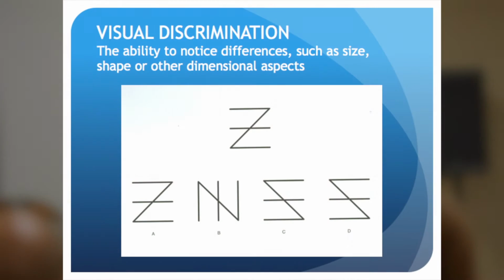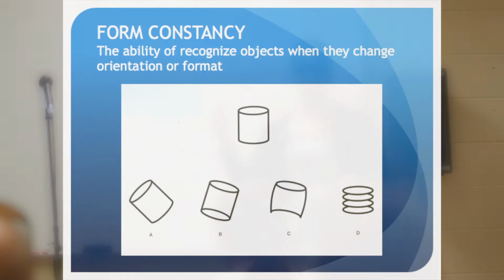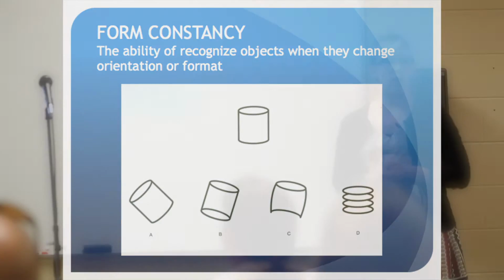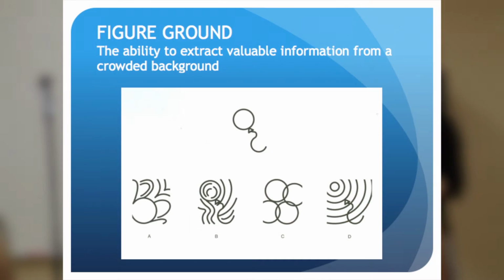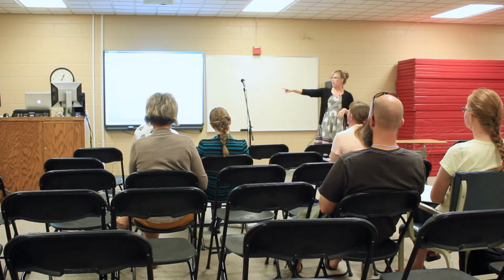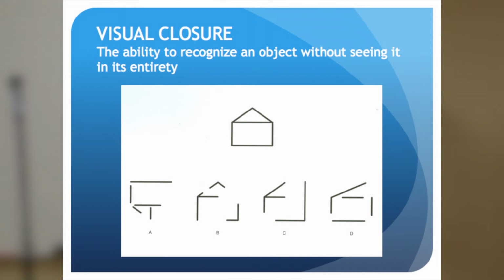Dr. Jill Kronberg, pediatric optometrist: Visual Perceptual Skills Testing in Boise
The first skill is visual discrimination, the next skill is form constancy, the next slide we are going to talk about is figure-ground, and the last skill is visual closure which is essentially visualization.
Our residency-trained eye doctor evaluates visual perception to identify visual barriers to learning. Schedule your eye appointment with Boise's best pediatric optometrist.

Artisan Optics
7960 W Rifleman St  Ste 150
Boise, ID 83704